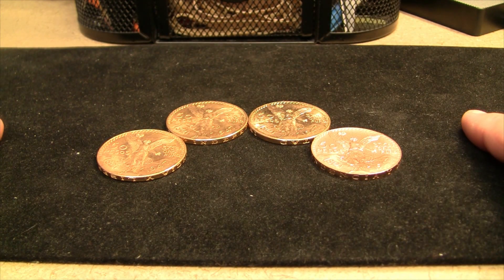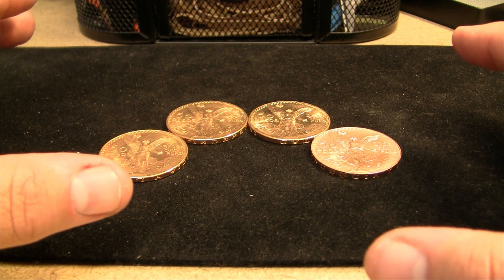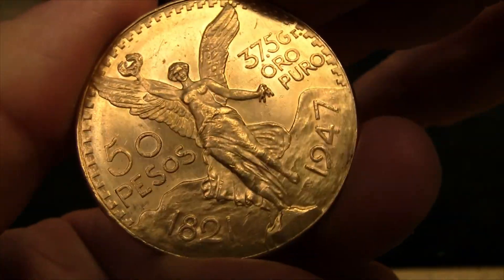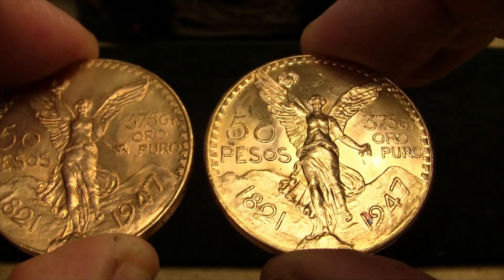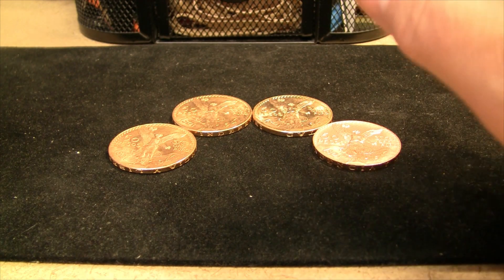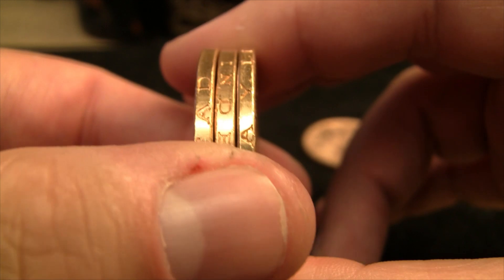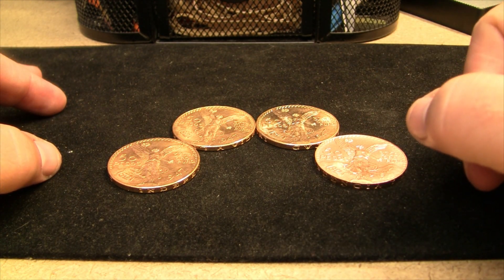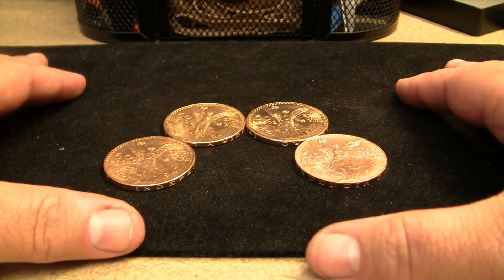Gold 50 Pesos Comparison - Regular strike, prooflike, & matte finish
A quick look at the very different strikes of the gold 50 Pesos coin.